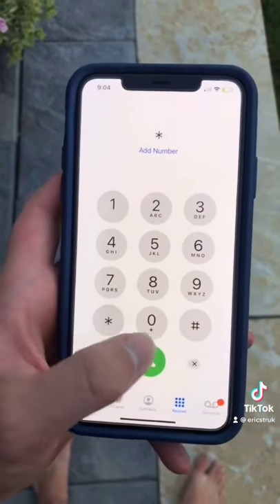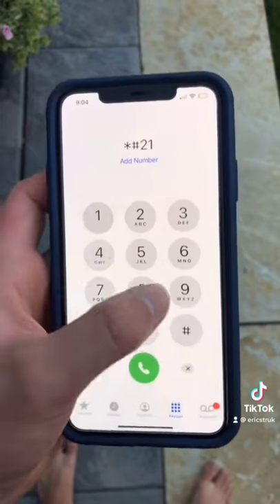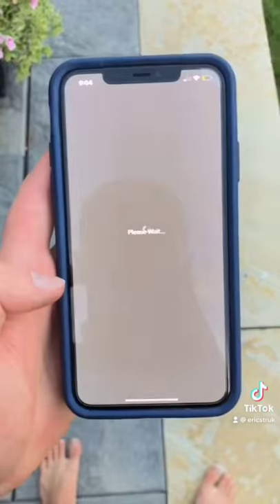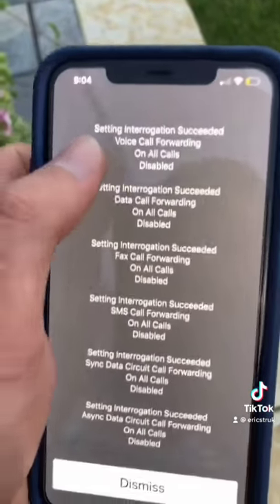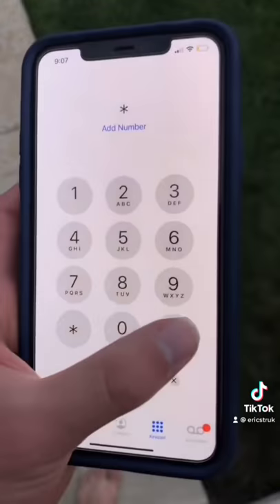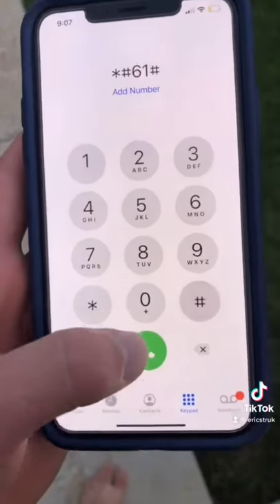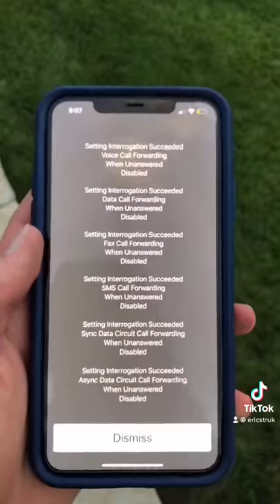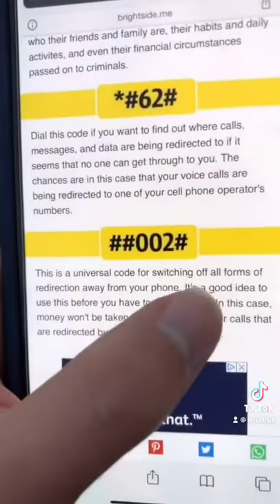How to know if YOUR PHONE is SPYING on you!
Here is how to know if your phone is spying on you!

This is pretty creepy!